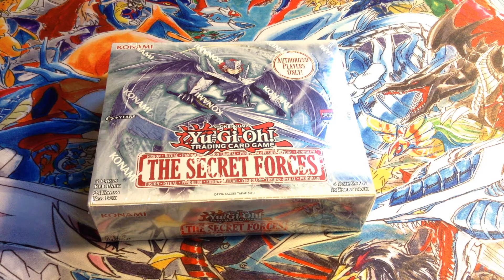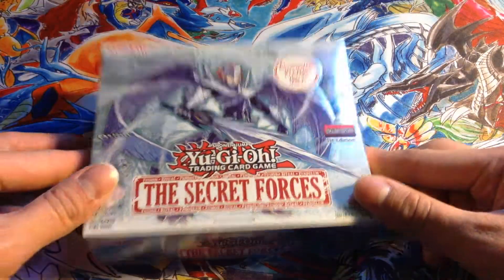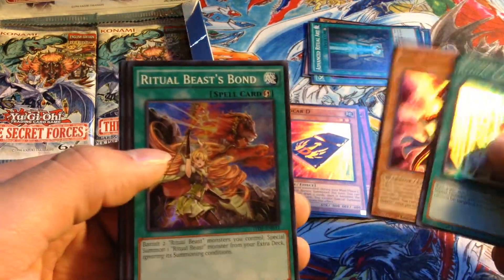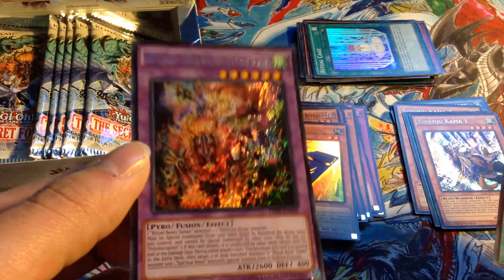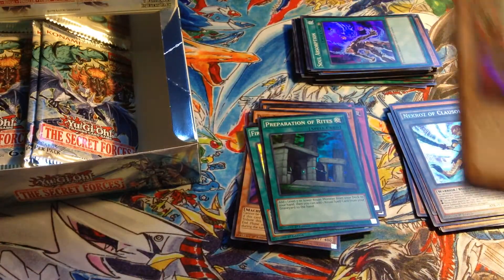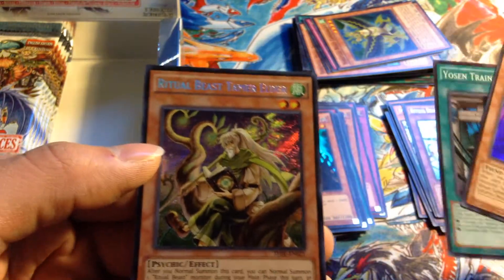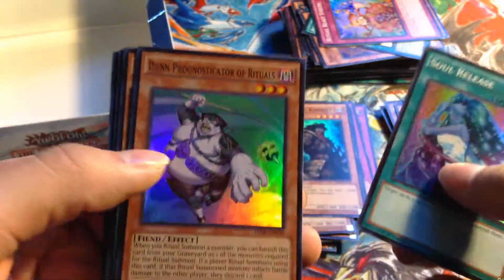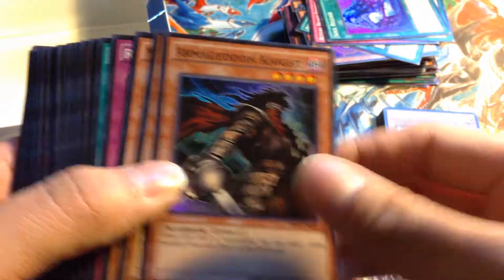Yugioh The Secret Forces Booster Box Opening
Opening a Yugioh Secret Forces booster box. I think I got all Yosenju cards out of 1 box.

Any cards you wish were reprinted in this set.

Also, which is your favorite archetype of the 3.
- Nekroz
- Yosenju
- Ritual Beast